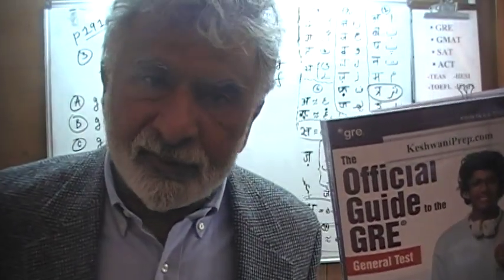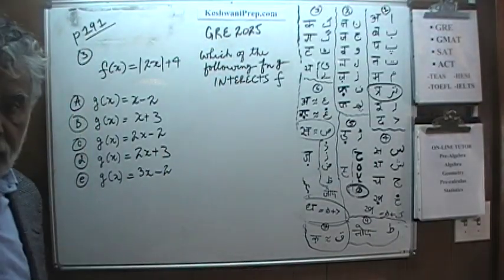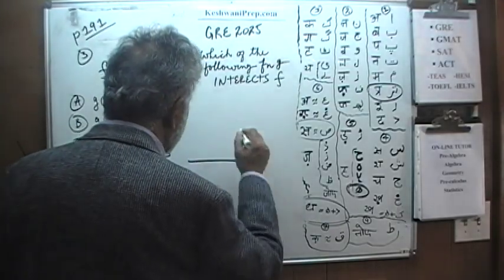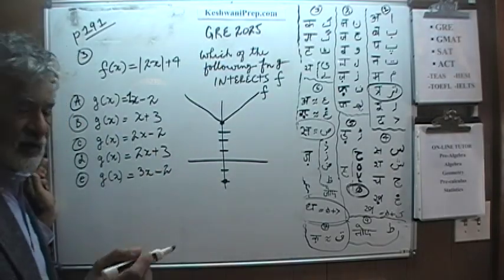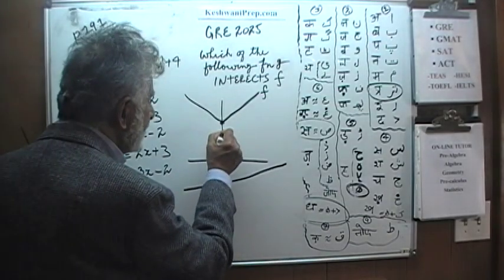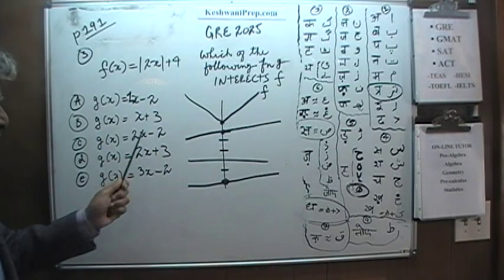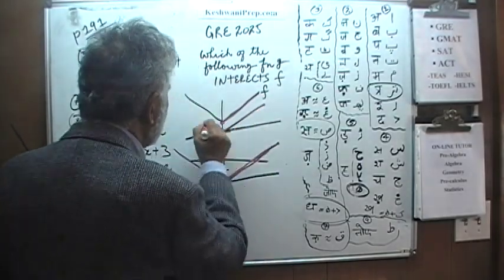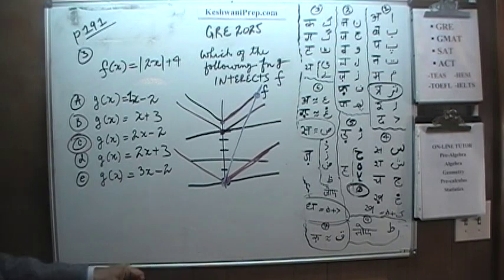GRE-2025 Math Day 7 p191 Online Math Prep Tutor for GRE, GMAT, SAT, ACT, TEAS, HESI KeshwaniPrep.com